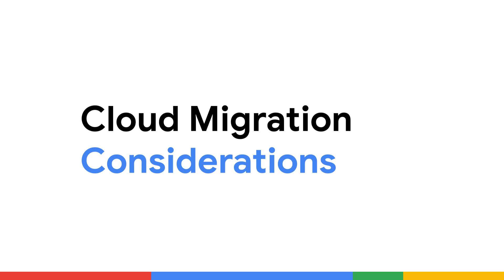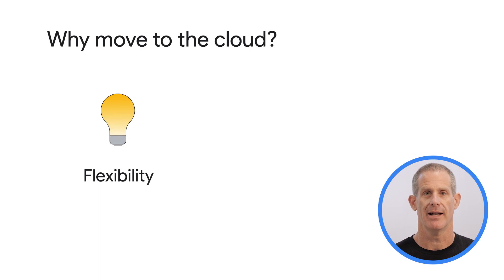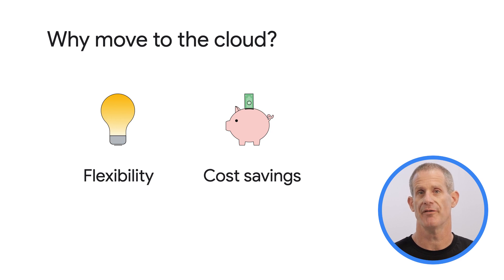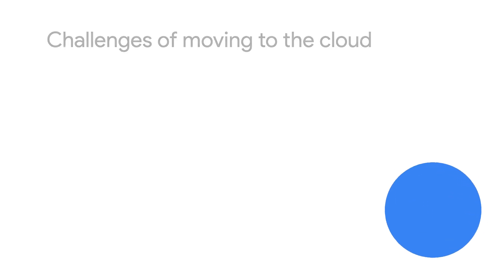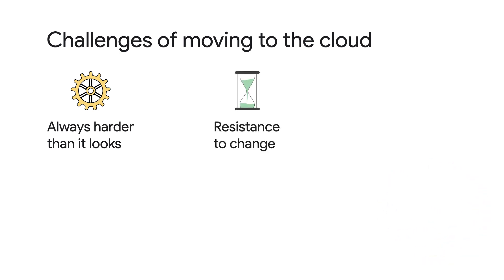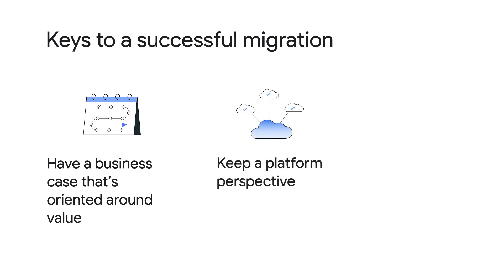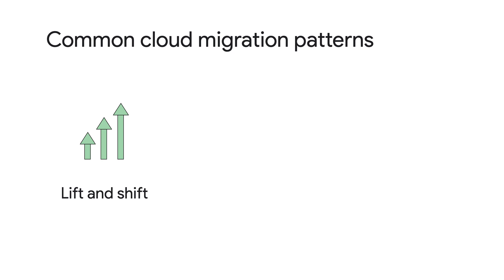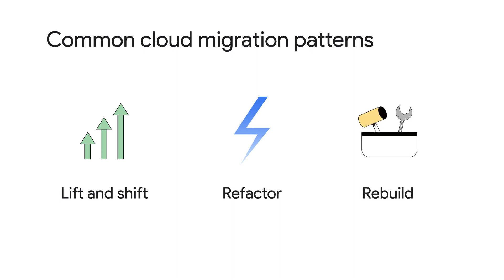How can organizations get started with cloud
In this video, Mike Coleman, Developer Advocate at Google and Engineering Manager Yoav Reich, discuss how organizations can get started with the cloud. They cover why organizations are moving to the cloud and some of the challenges associated with the move. Finally, they discuss common cloud adoption patterns and how to accelerate the move to cloud by migrating some of your existing applications.

Chapters:
0:00 - Intro
0:40 - Benefits and challenges of moving to the cloud
4:50 - Keys to a successful cloud migration
5:45 - Common cloud adoption patterns
7:35 - Migrating existing applications to the cloud
10:20 - Conclusion